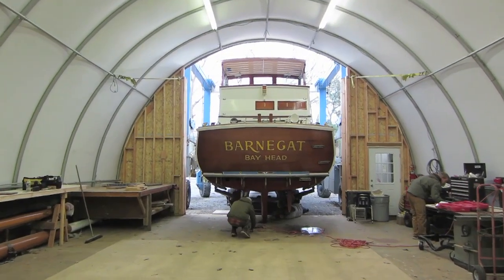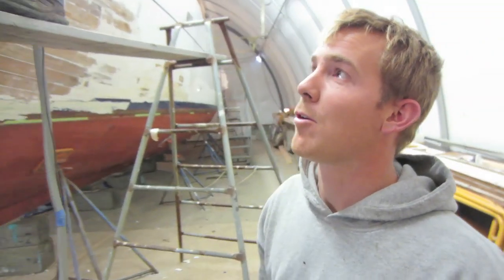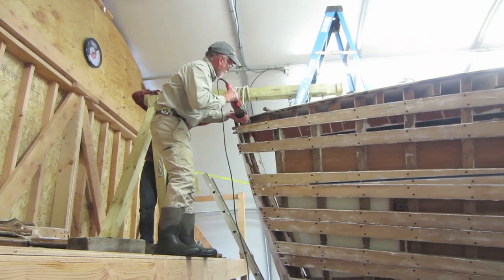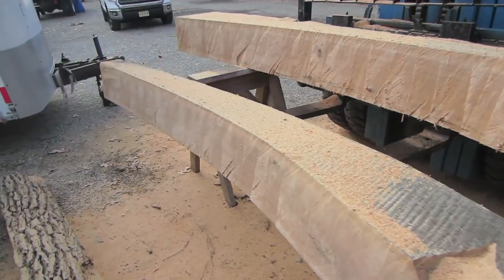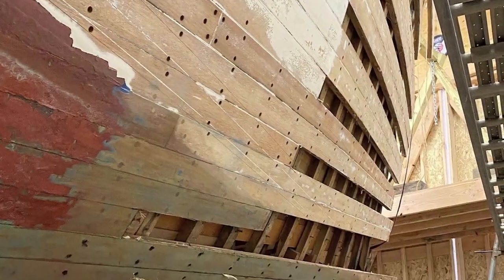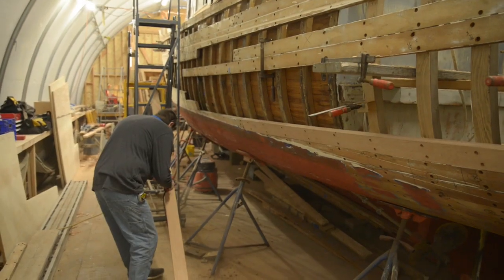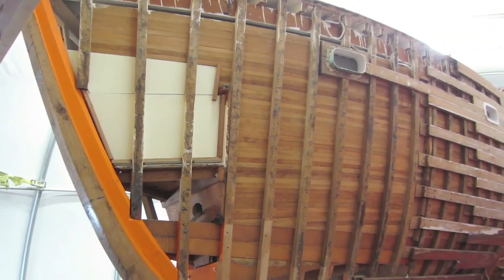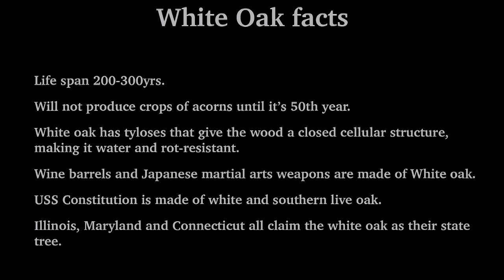Barnegat Episode #3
Barnegat gets hauled in to a tent for the Winter for its first year of restoration.